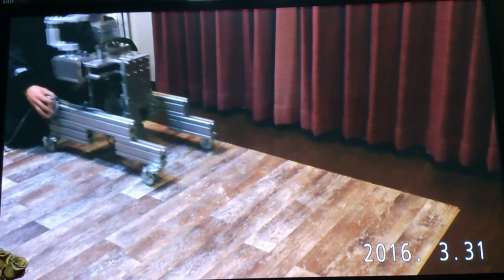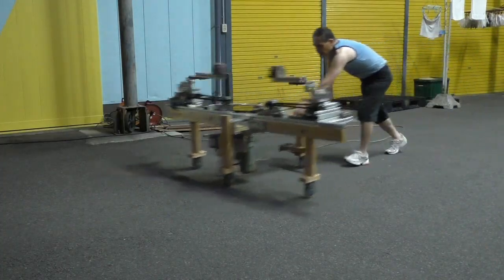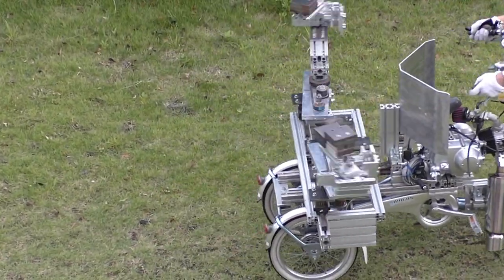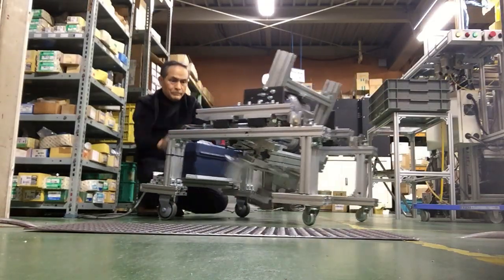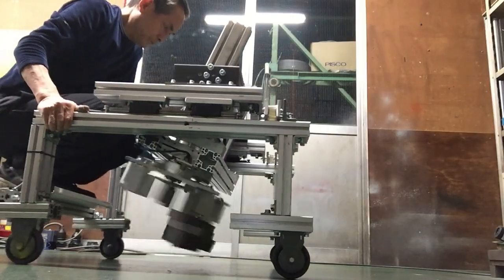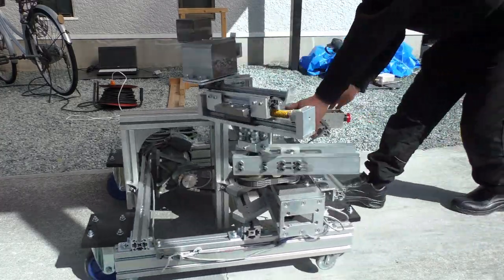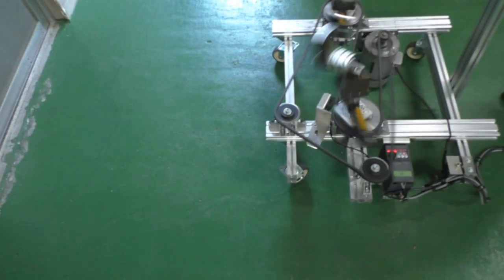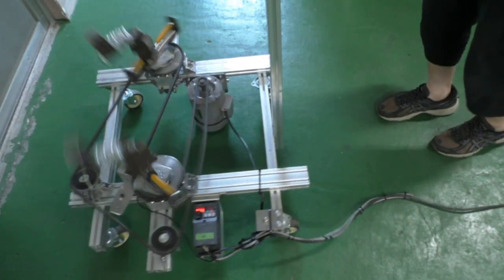Week 7 – The Amazing Propulsion Devices of Tokio Muramatsu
In Week 7 of our experimental propulsion series, we explore the remarkable machines of inventor, Tokio Muramatsu—devices that produce directional thrust without any expelling any mass.

I’ve personally known Tokio for a number of years — and I found he is an amazing designer and builder who’d designs really work!

🎬 COMMENT: Real machines that will help propel space travel into the future!